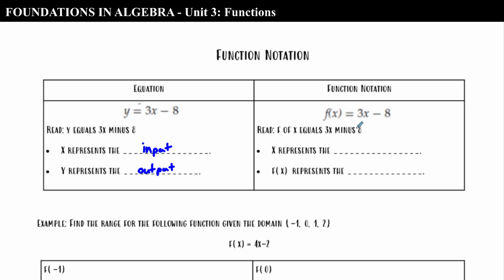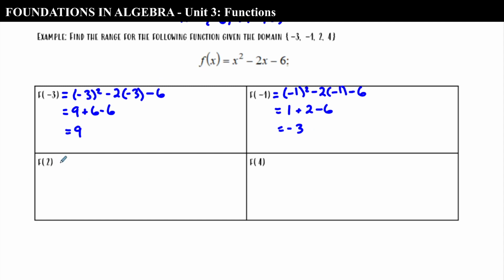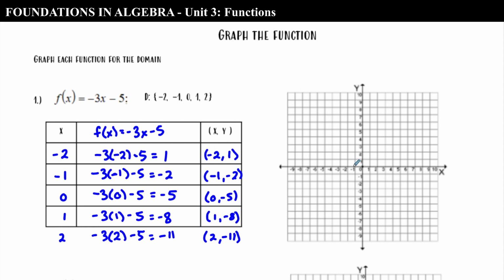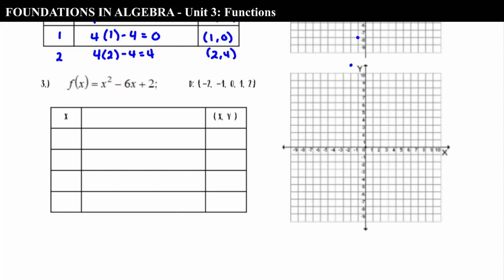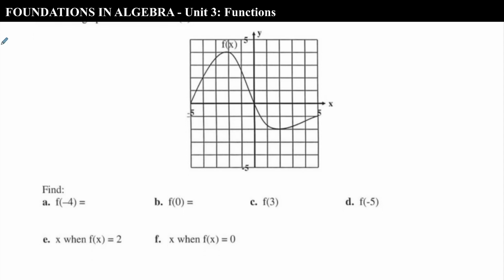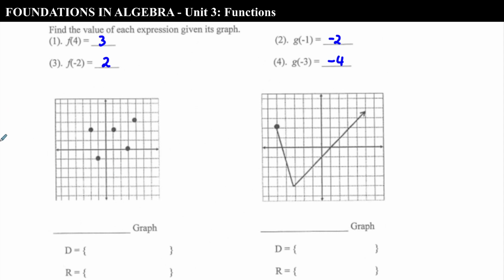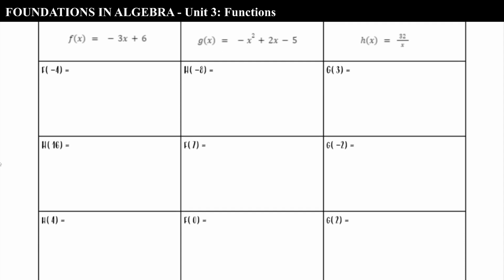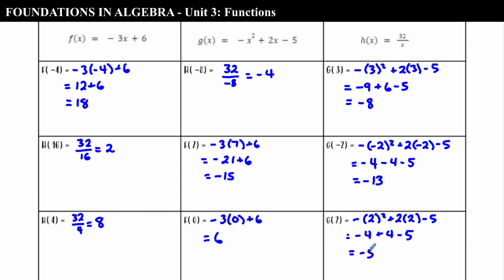Foundations in Algebra - Section 3.4: Function Notation and Graphing